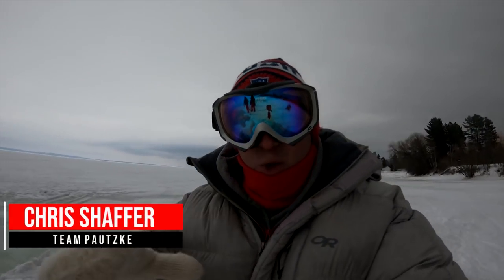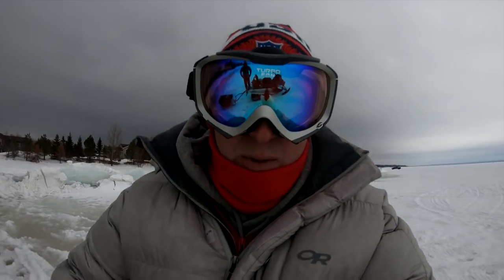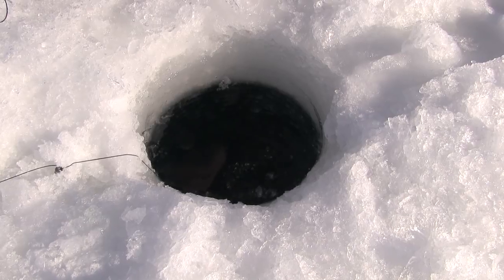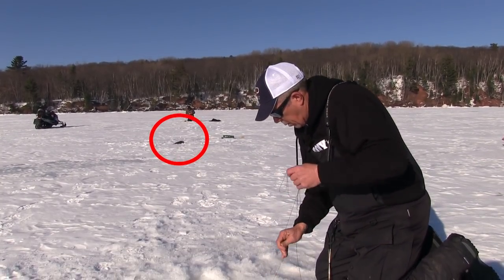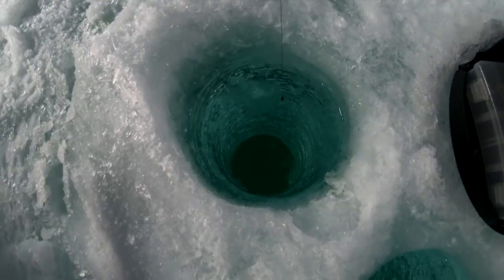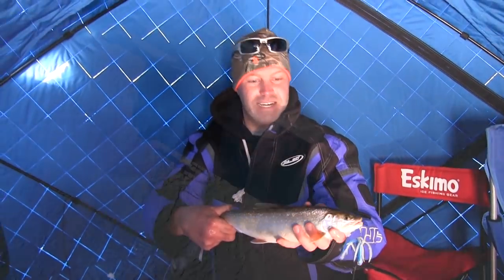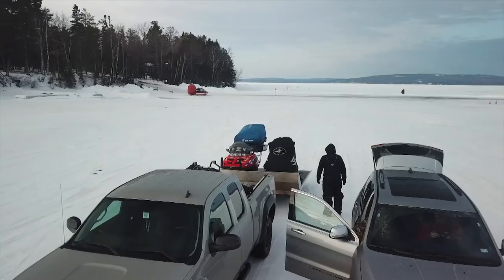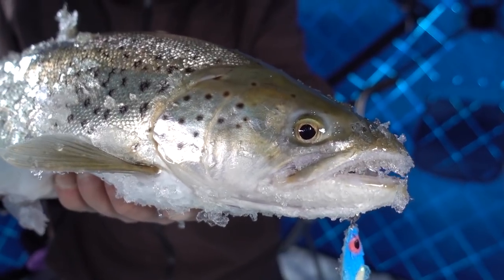Ice Fishing Northern Wisconsin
Chequamegon Bay, the Apostle Islands and the rest of Lake Superior can offer excellent ice fishing when safe ice is available in Northern Wisconsin. That's when guide Nate Baron is at his best. Baron either drives the Bayfield Ice Road or hops on a snowmobile and cruises to the area's best spots to chase splake, lake trout and browns. In this episode of Pautzke Outdoors we join him and bring along live Chartreuse Fire Dye minnows and invite you to come with us on the adventure!